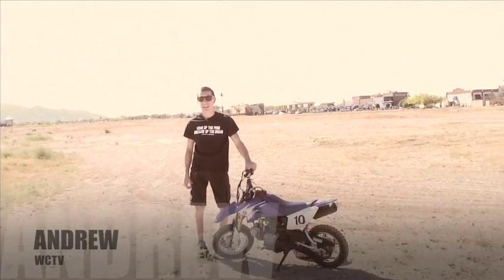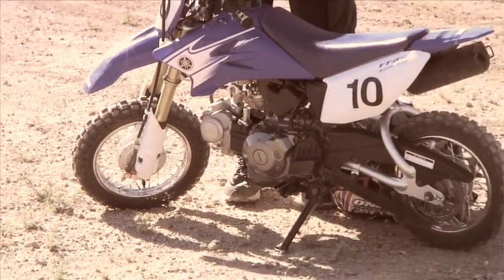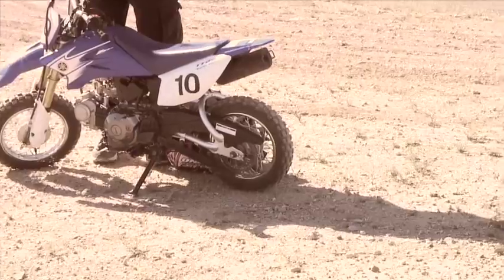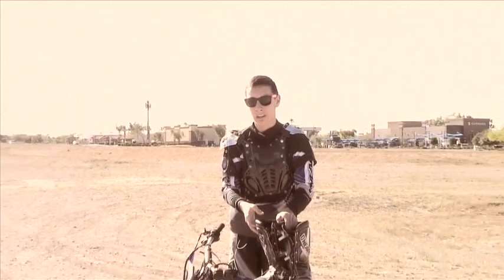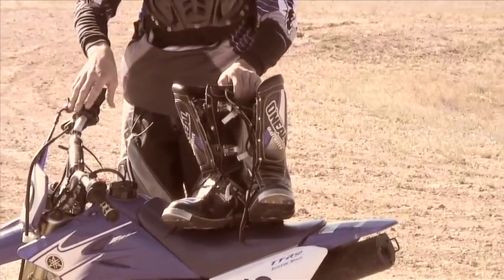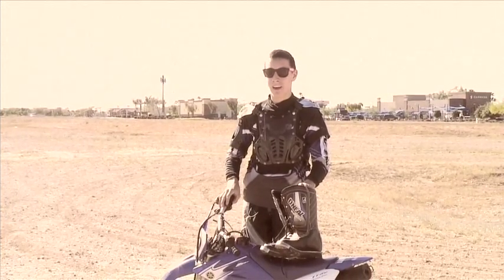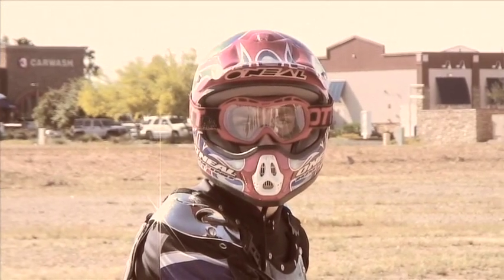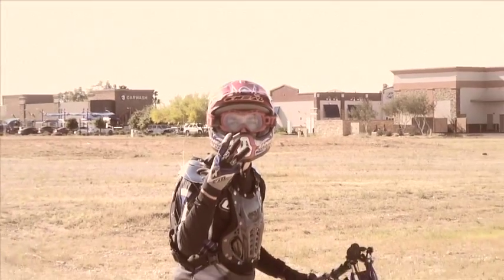2014 News Story - "Prepared to Ride"